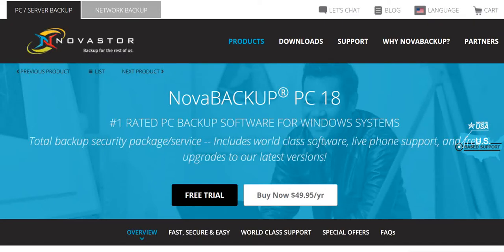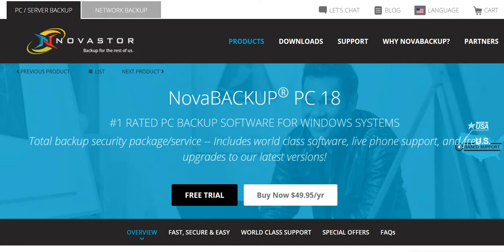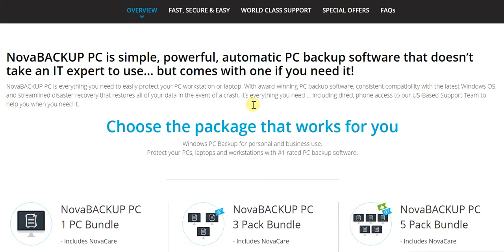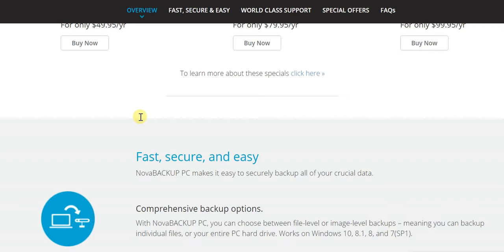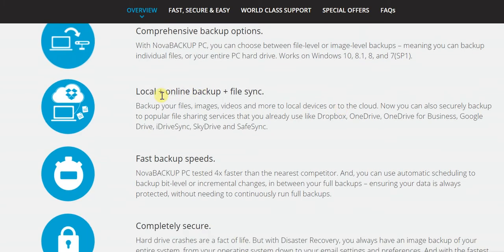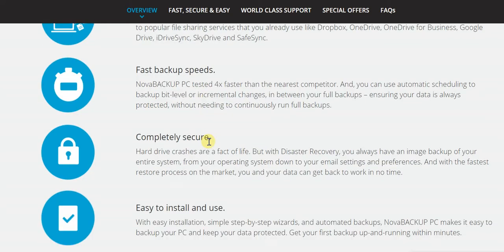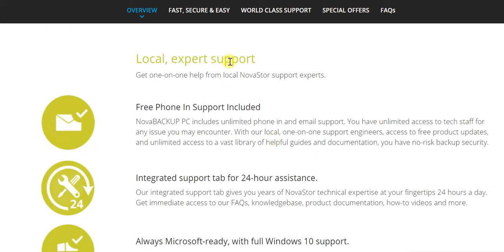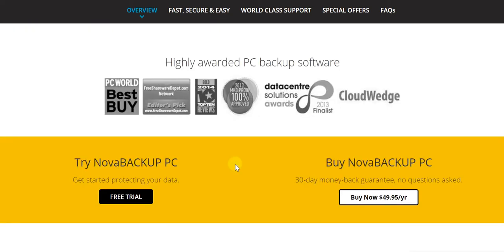NovaBACKUP® PC 18 - #1 PC Backup Software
Get complete peace of mind with NovaBACKUP® PC 18 over

NovaBACKUP® PC 18 has consistently been rated the #1 PC BACKUP SOFTWARE FOR WINDOWS SYSTEMS.

It offers a total backup security package/service which Includes world class software, live phone support, and free upgrades to its latest versions.

Moreover, NovaBACKUP PC is simple, powerful, automatic PC backup software that doesn’t take an IT expert to use… but comes with one if you need it!

At the end of the day, NovaBACKUP PC is everything you need to easily protect your PC workstation or laptop.

With award-winning PC backup software, consistent compatibility with the latest Windows OS, and streamlined disaster recovery that restores all of your data in the event of a crash, it’s everything you need ... including direct phone access to its US-Based Support Team to help you when you need it.